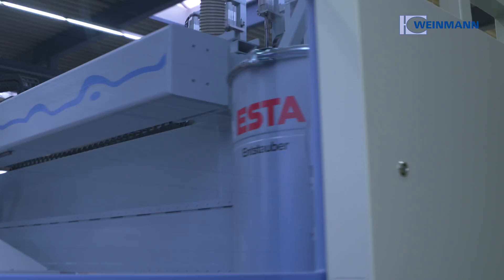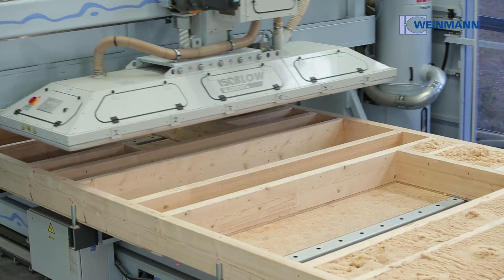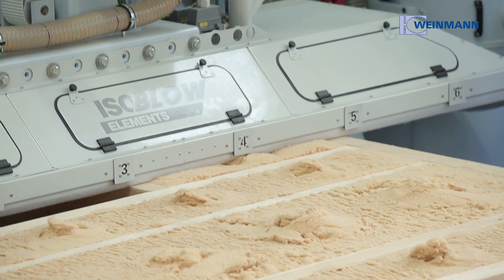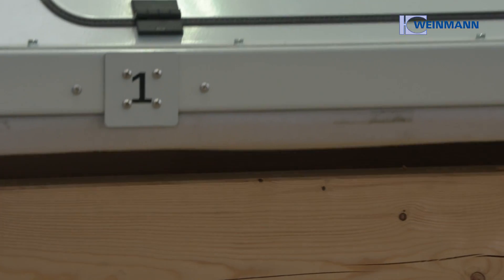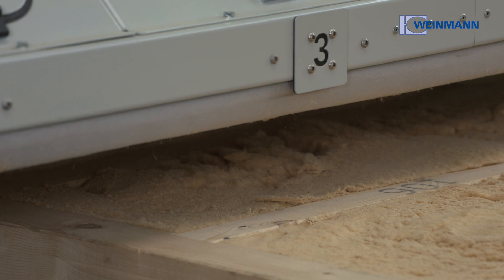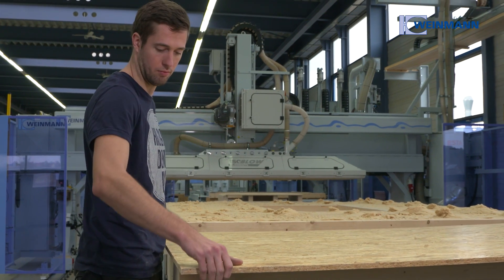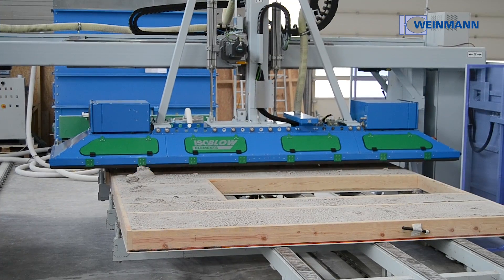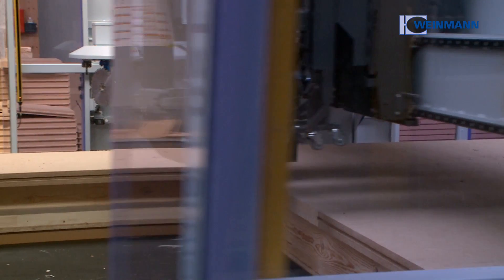Multifunction Bridge WALLTEQ M-380 insuFill - A Quantum Leap in Insulation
The combination of multifunction bridge and insulation plate enables the fully automated insulation of insulation material.
The multifunction bridge moves the insulation plate precisely above the frame work compartments. Position, form and size of the compartments are defined in the CAD data record and are transfered to the insulation plate via an interface.

As world market leader, WEINMANN offers the entire range of machine technology for timber construction, both for carpentry companies, module manufactures and the prefabricated house industry. This includes machines and production lines, suitable software solutions, consulting services and comprehensive service. WEINMANN supports the complete process and develops suitable and personalized concepts and solutions.